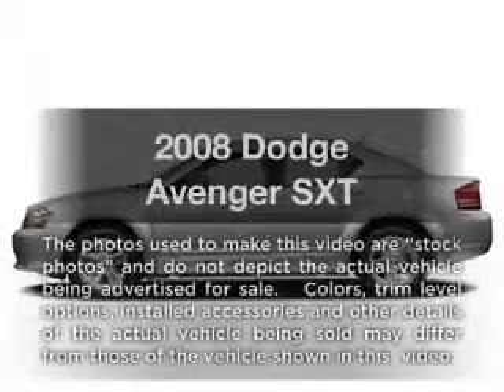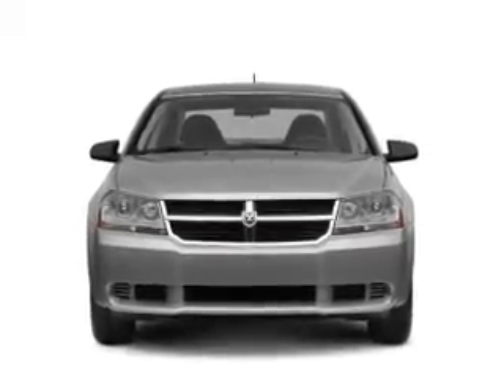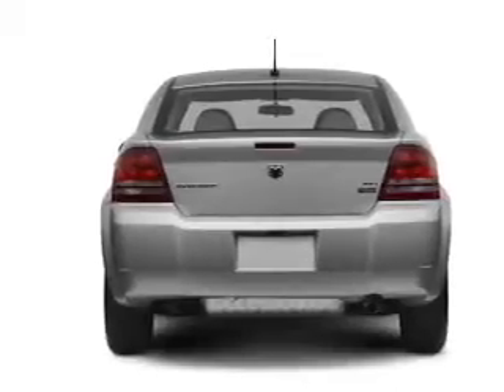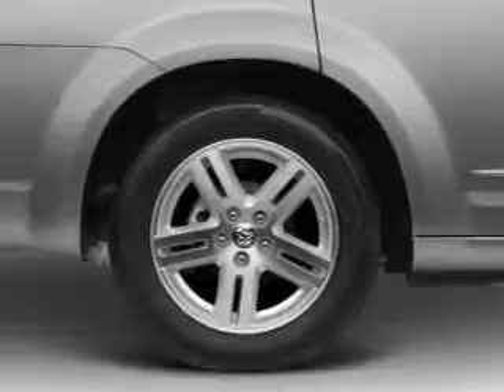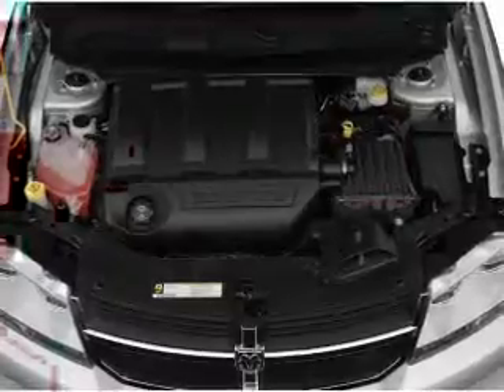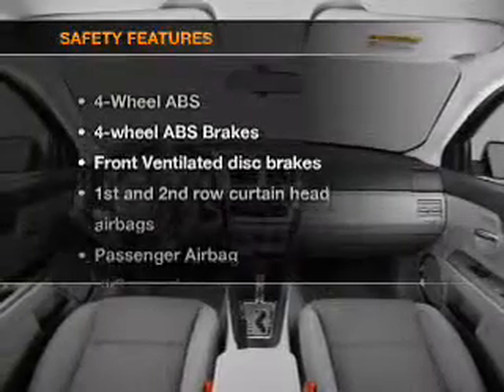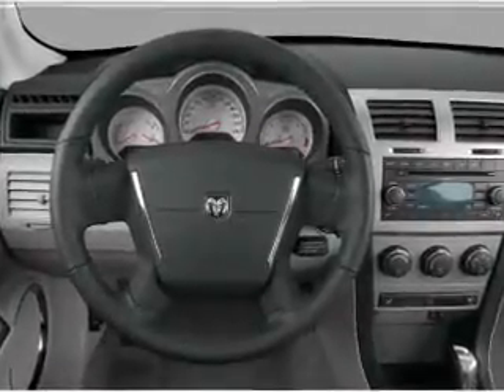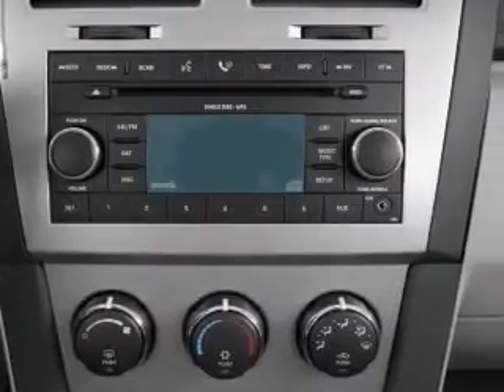2008 Dodge Avenger - South Amboy NJ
Year: 2008
Make: Dodge
Model: Avenger
Trim: SXT
Engine: 2.4 liter inline 4 cylinder 16 valve
Transmission: 4-Speed Automatic
Color: Brilliant Black Crystal Pearl
Mileage: 74617
Address:
927 US Hwy 9 North